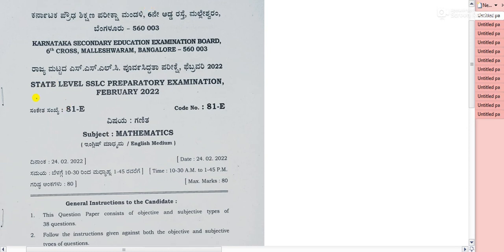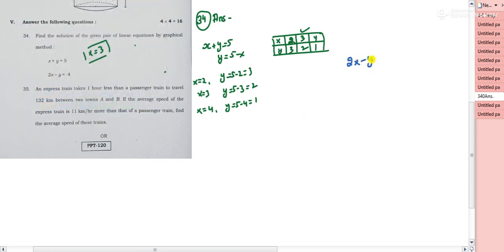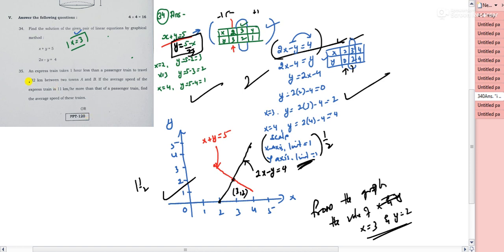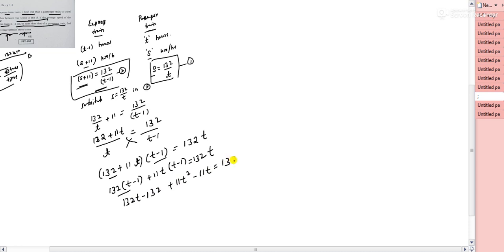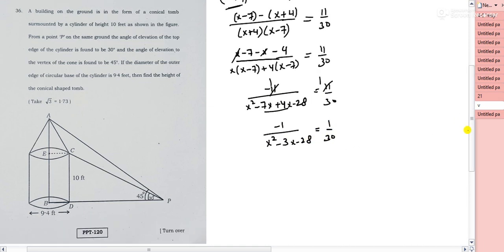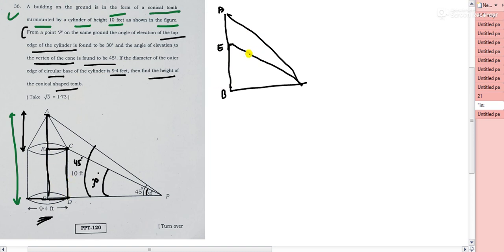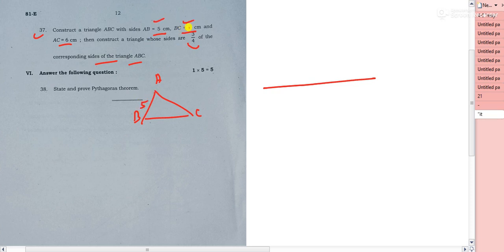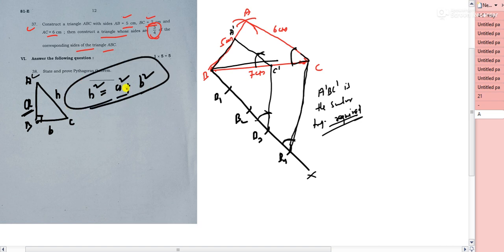SSLC Maths -State level Preparatory Exam 2022 | Solutions | 4-5 Marks questions| Sajid Ali | English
Pythagoras theorem